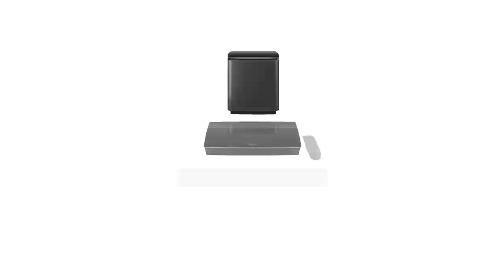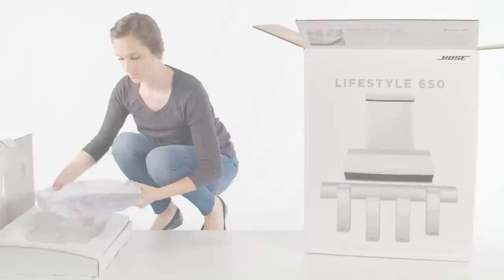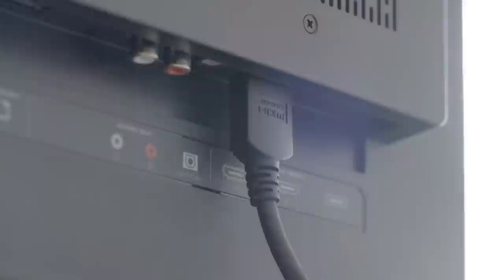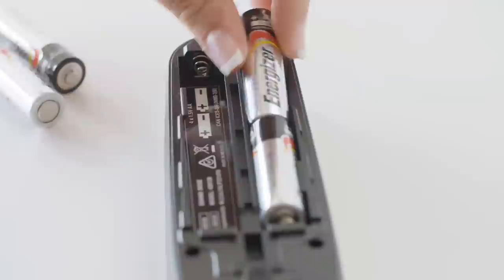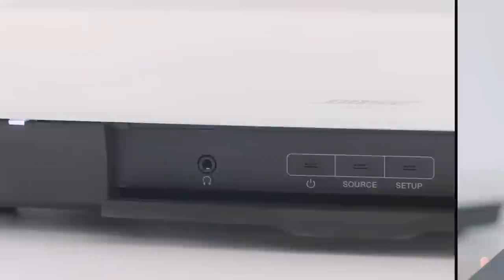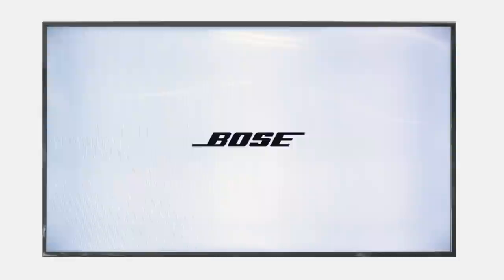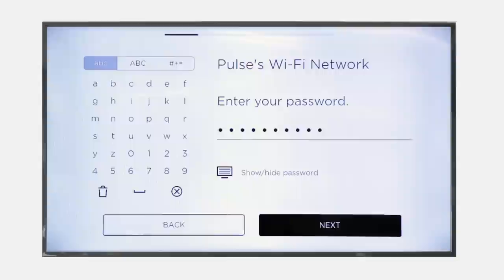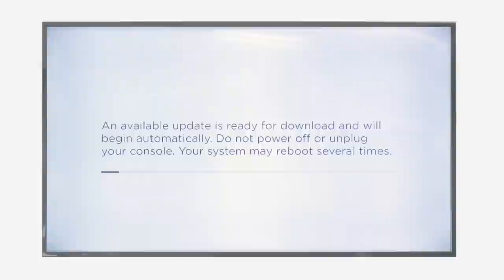Bose Lifestyle 650 – Unboxing and Setup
This video will walk you through the unboxing of the Bose Lifestyle 650, as well as connecting it to your TV.